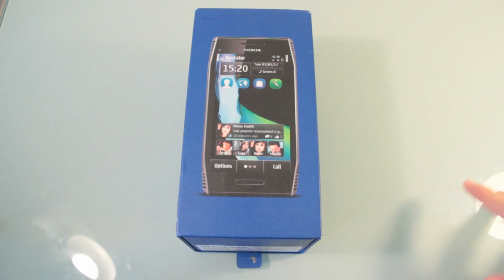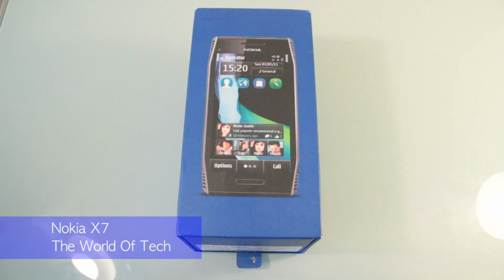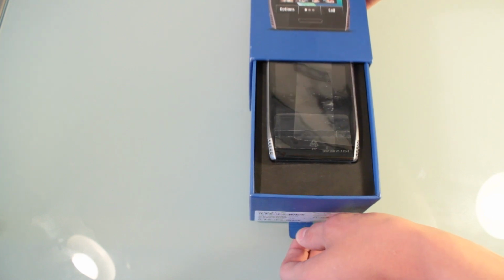Nokia X7 Unboxing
Our very own CEO has got hold the X7 from Nokia. The X7 right out of the box is a stunning device and over the next 7 days we will be bringing you as much coverage as possible.

Gizmodo if your watching i call this phone sexy but i intend to do nothing more than that!